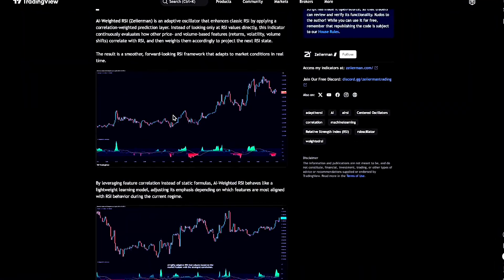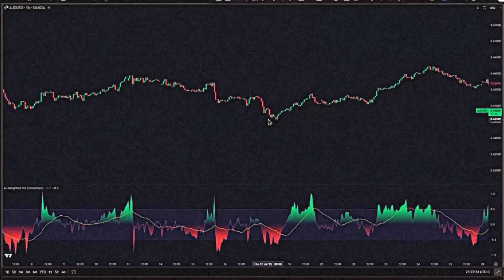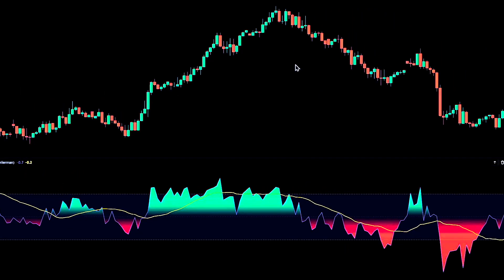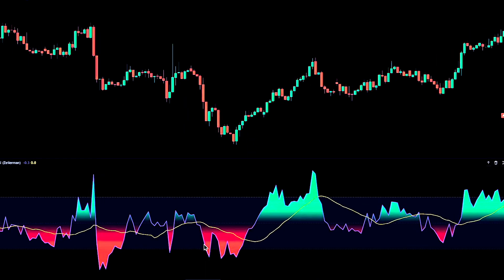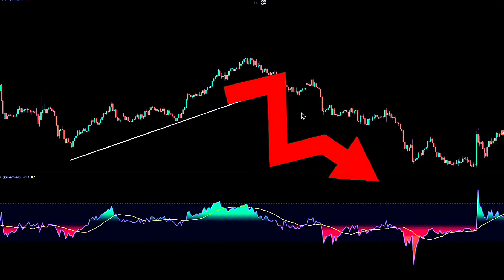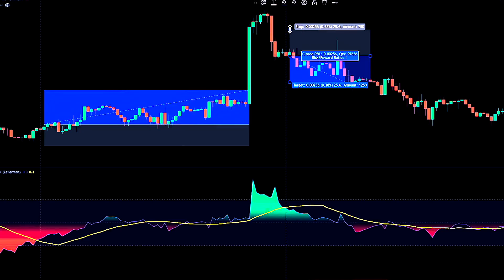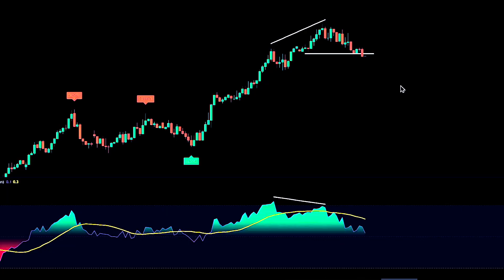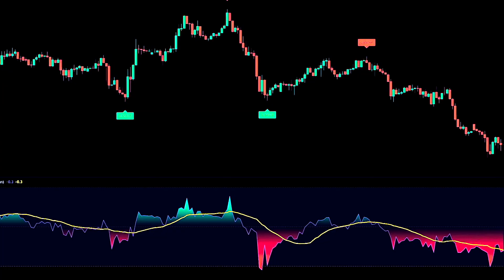This AI-Powered RSI Predicts Entries Differently (2026 Version Explained)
The classic RSI hasn’t changed much in years — but this 2026 AI-powered version is built to read the market in a completely different way.

In this video, I break down how an artificial intelligence–enhanced RSI works, how it adapts to market conditions, and how it can help identify higher-quality entry points without relying on guesswork. Instead of reacting late like traditional RSI, this version uses data relationships to become more responsive and forward-leaning.

Everything shown is for educational analysis and real market understanding. If you trade crypto, forex, or stocks, this video will help you decide whether AI-based oscillators are worth adding to your trading approach.

📊 What You’ll Learn:

• How AI changes the way RSI works
• Why traditional RSI often fails in real markets
• How this AI-powered RSI adapts to volatility
• Using AI RSI for cleaner entry confirmation
• When it works best — and when it should be avoided

🔔 About Nomad Trades

Nomad Trades is an educational trading channel focused on clarity, discipline, and real market understanding — no hype, no guarantees, just transparent trading education.